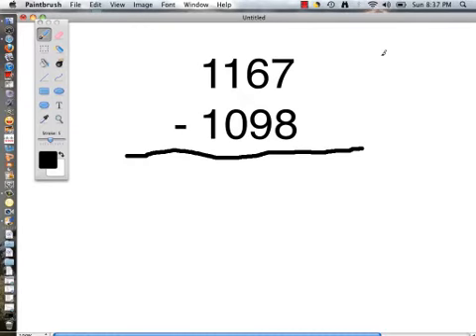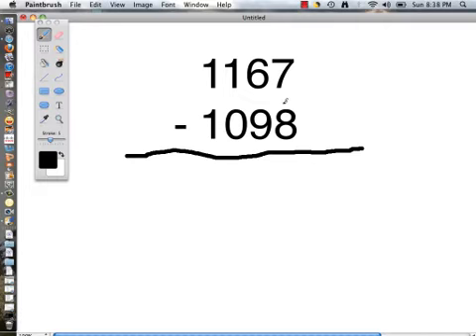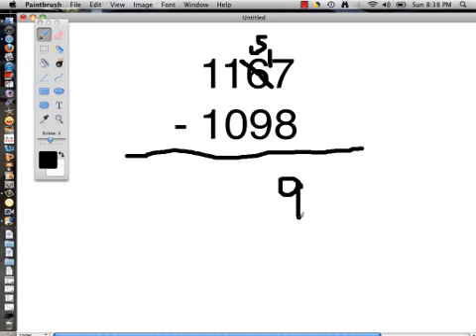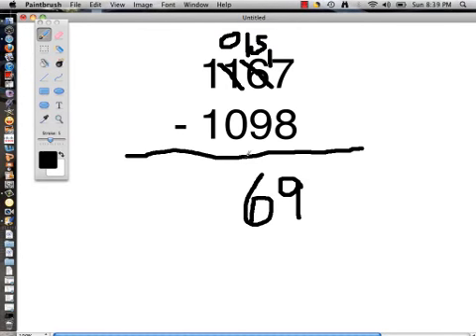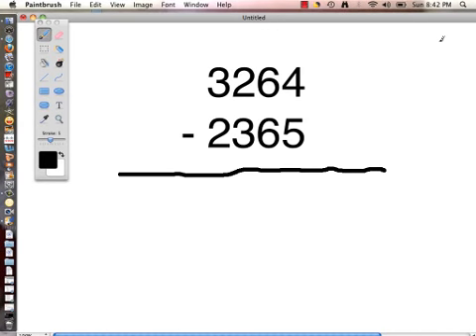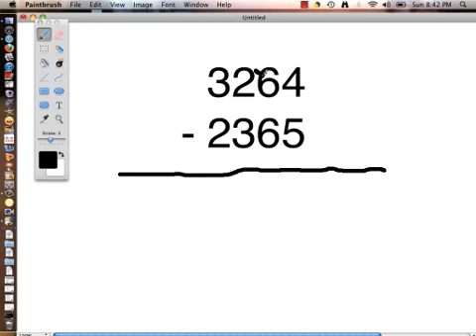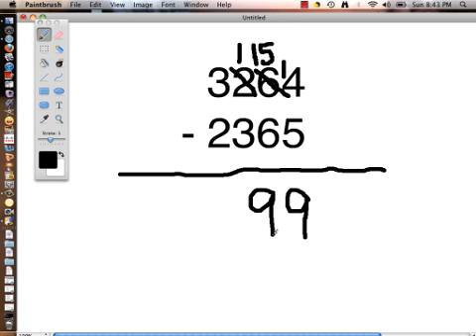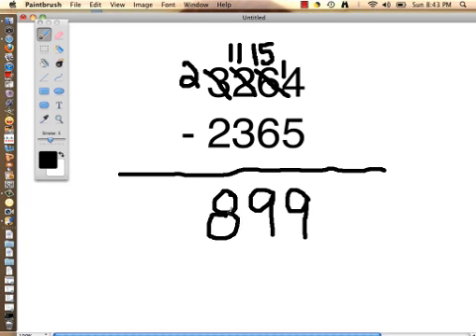traditional method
This is a detailed description of how to subtract using the traditional algorithm of subtraction.